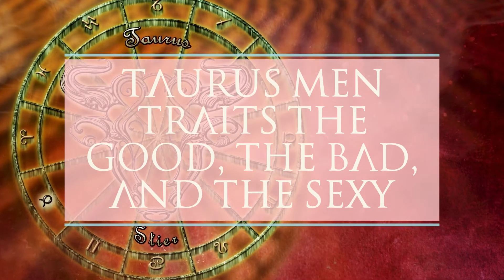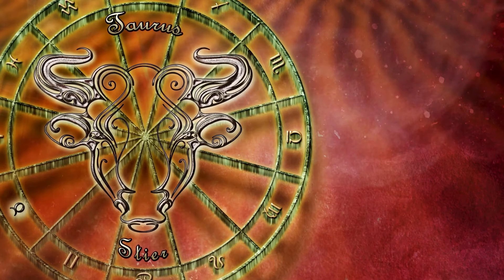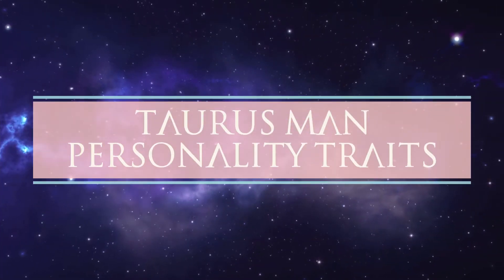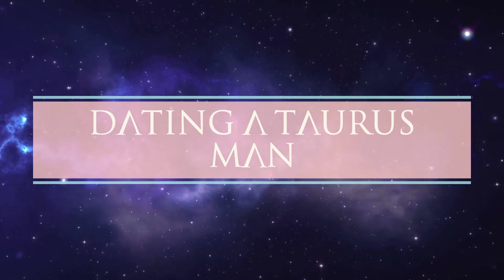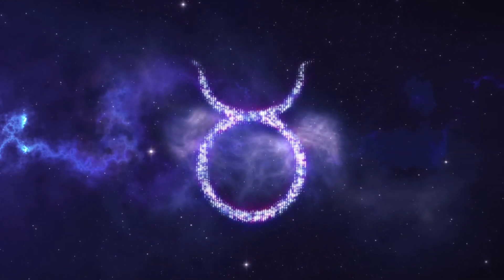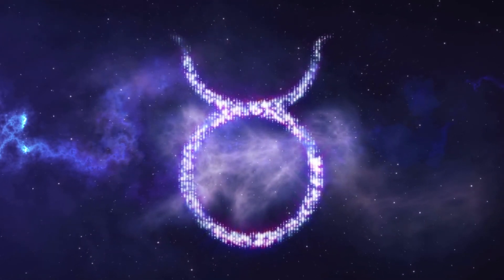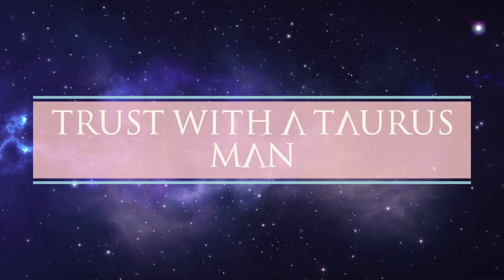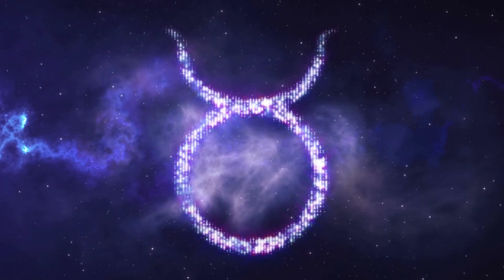Taurus Men Traits The Good, The bad, and the Sexy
There's no doubt about it, Taurus men make amazing partners. They're loyal, supportive, and always up for a good time. But what about the bad? What are Taurus men like when they're angry or upset? And most importantly, what makes them so sexy? Watch this video to find out!

AstroLove is the only youtube channel that takes an in-depth look at zodiac signs in love. If you're curious about how your sign interacts with others in a romantic setting, AstroLove is the perfect place to explore!

There's no question that astrology is one of the most popular subjects around, with people all over the world studying their horoscopes religiously. But what many people don't know is that astrology can also be used to help you find love and compatibility in relationships.

Each zodiac sign has different personality traits, which can either complement or clash with those of another sign.

By understanding your zodiac sign and those of your potential partners, you can get a better idea of what kind of relationship would work best for you. And who knows – maybe astrology can even help you find your soulmate!